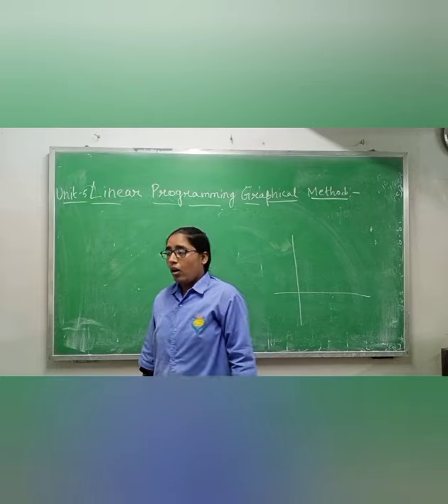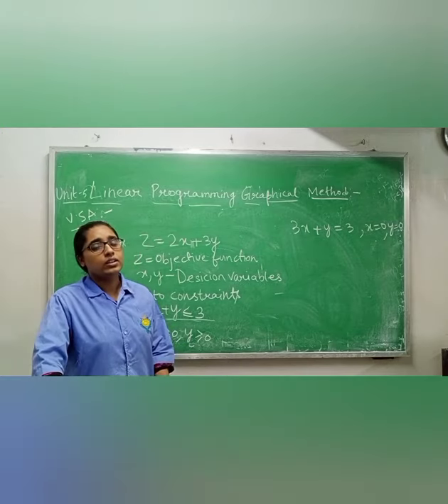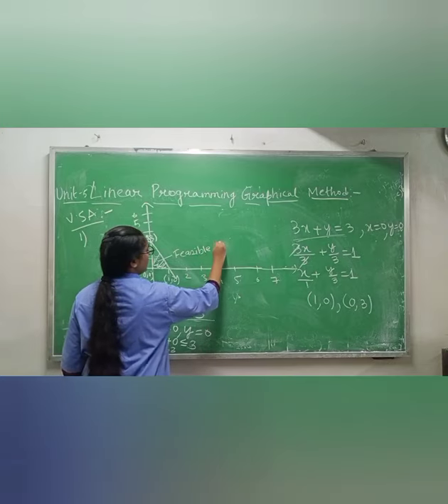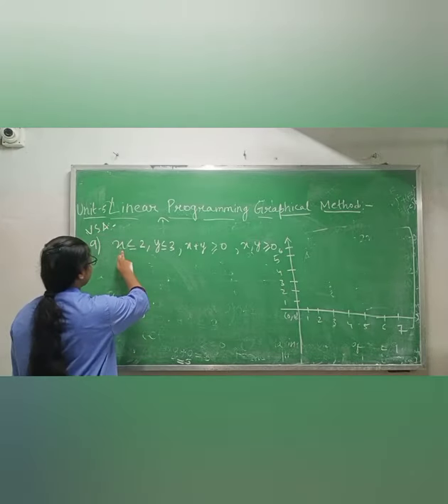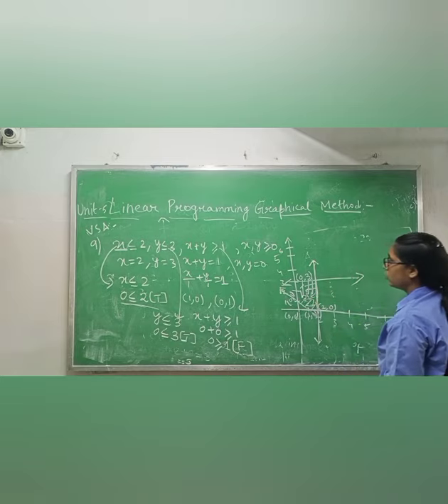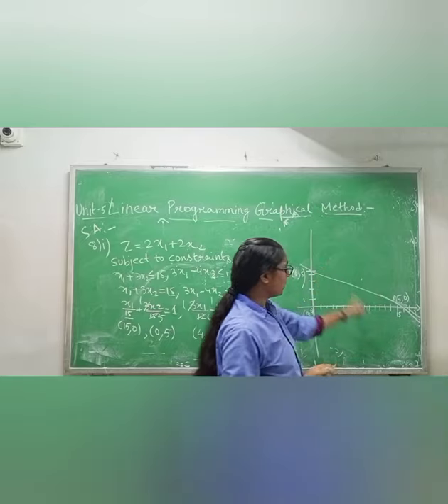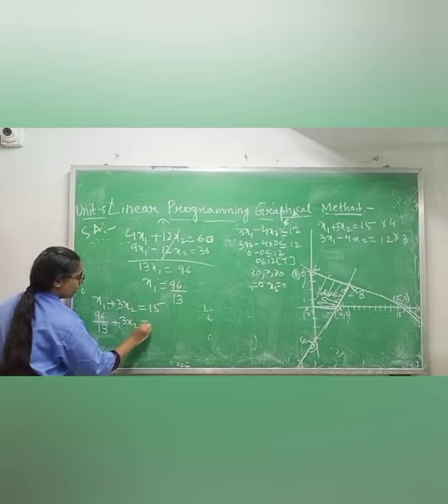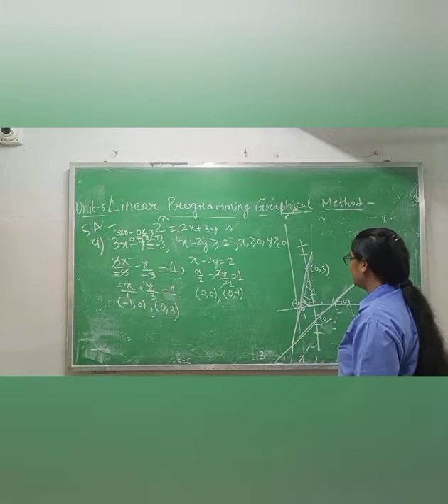Linear programming graphical method class-12 (part-1)unit-5